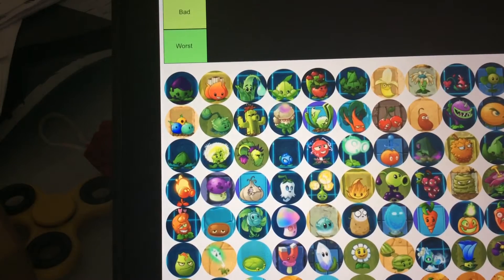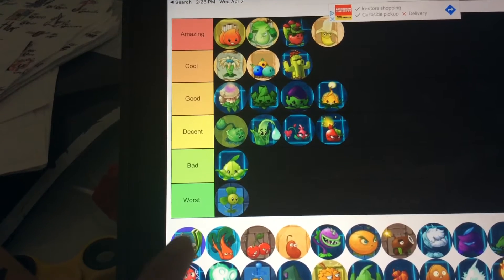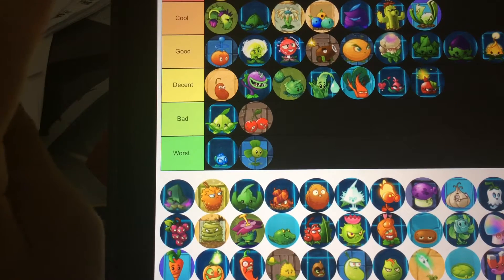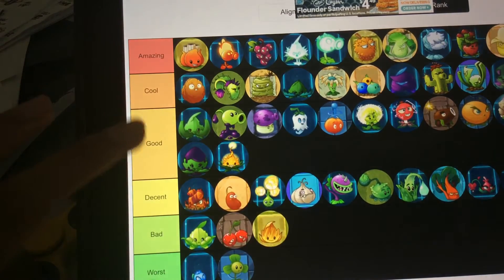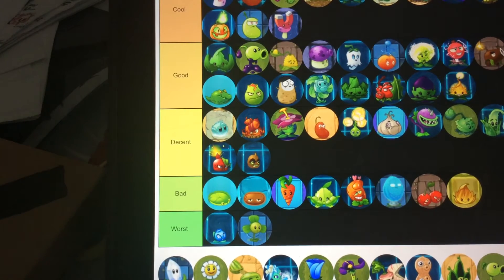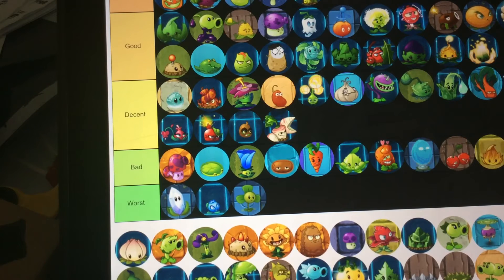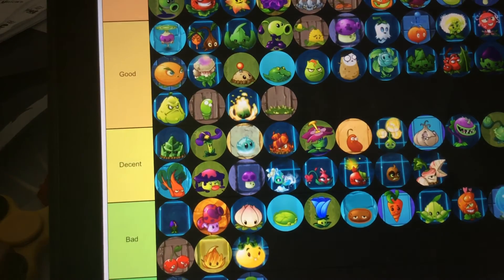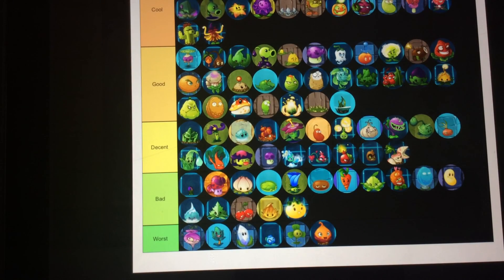Every plant vs zombies plant tire list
What your favorite plant